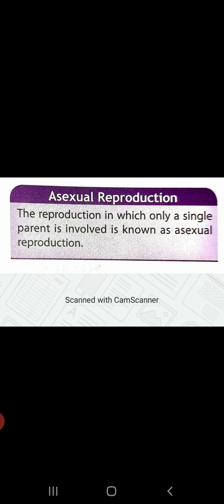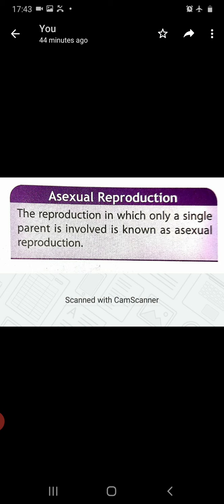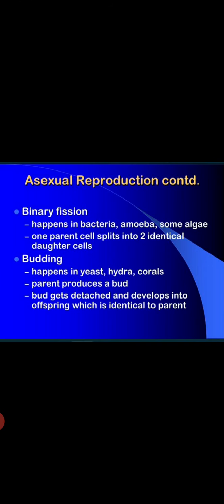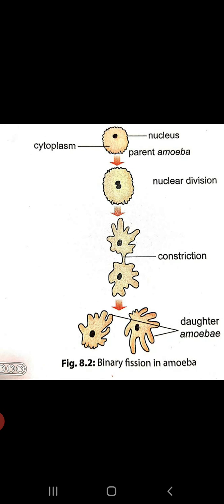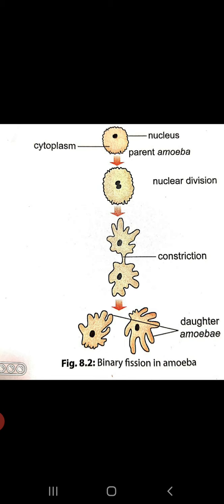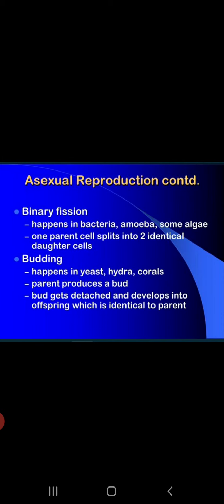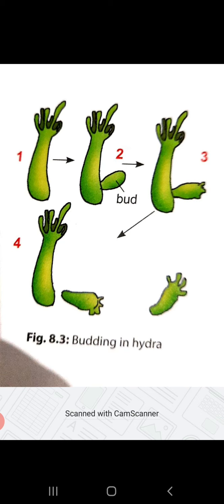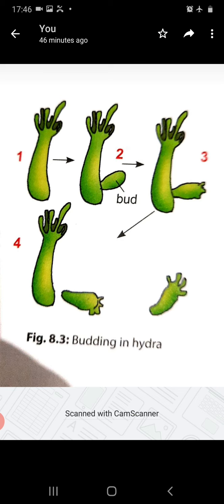Chapter 8 ||Reproduction and Adolescence